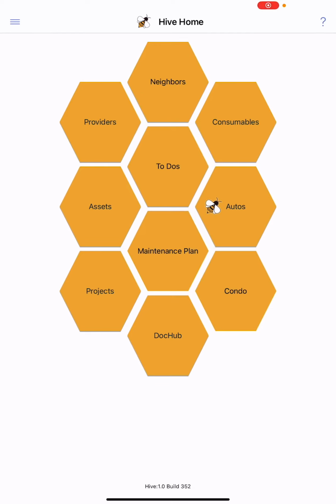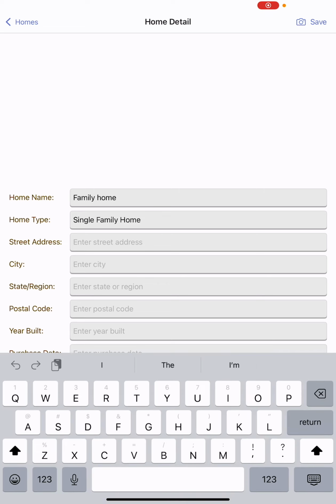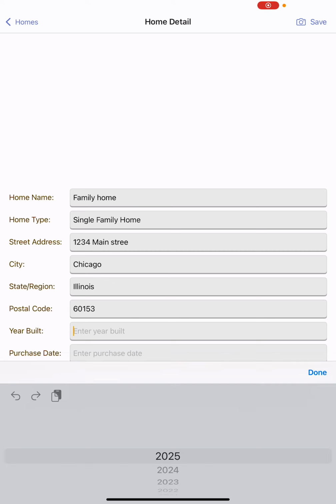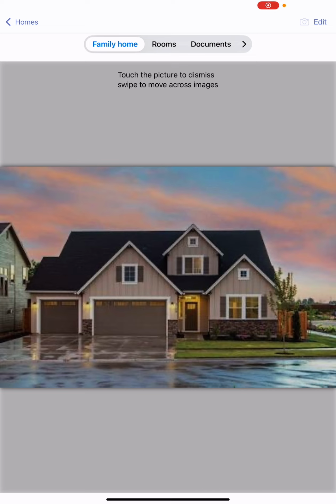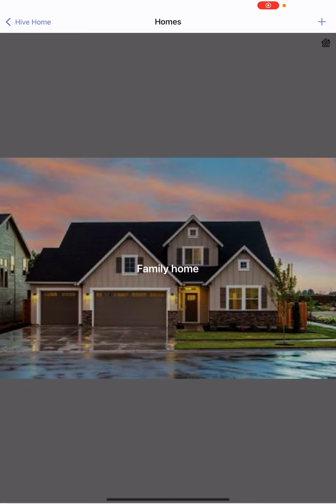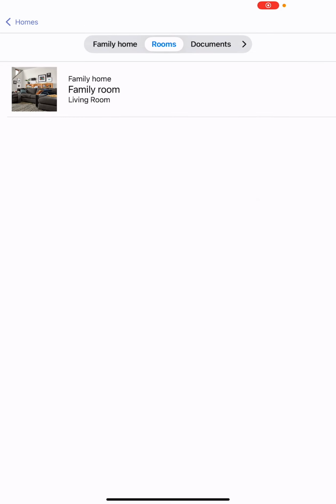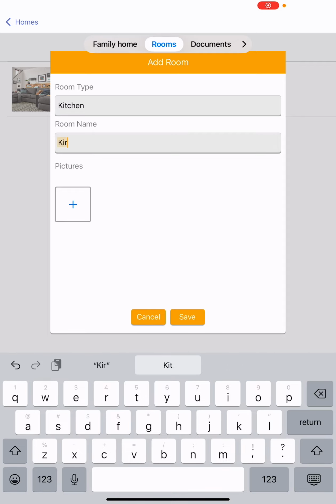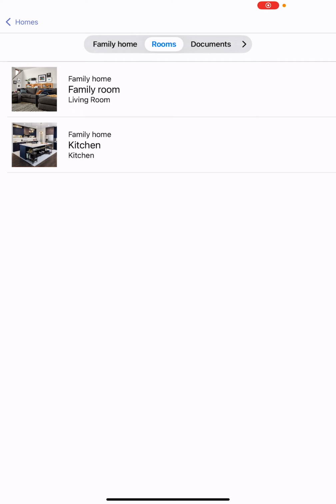Hive Home - Add your Home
1st Step in using Hive home - Add your home